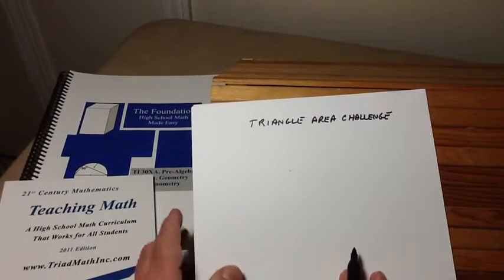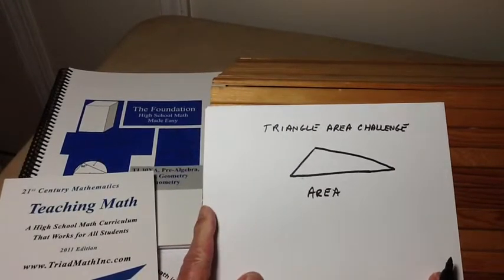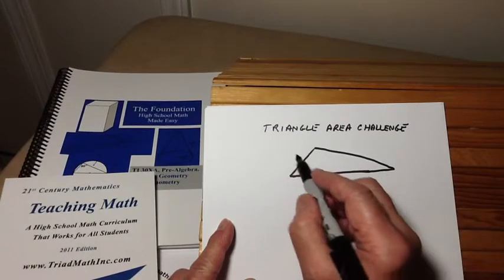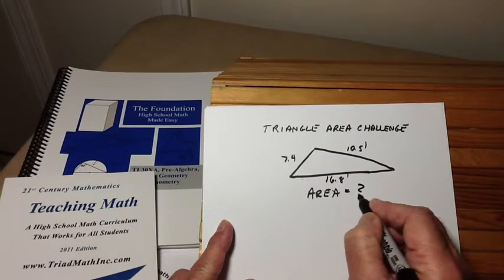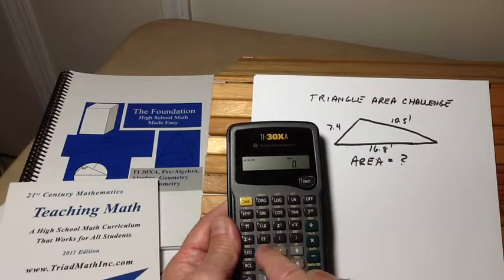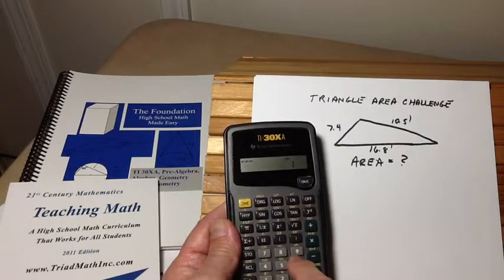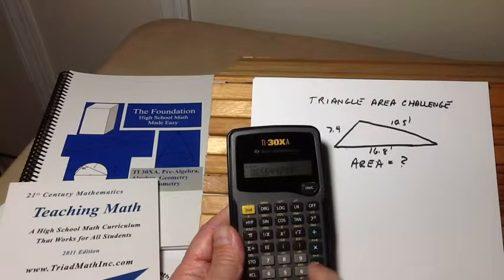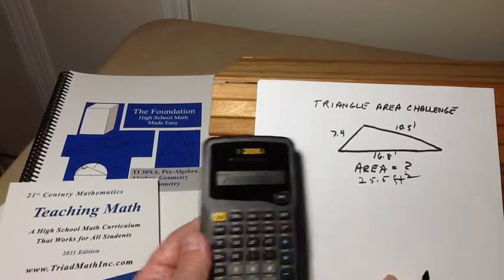Triangle Area Challenge - For Some Fun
Want to have some fun with some math "Hot Shot"?  Dr. Del shows you one way you can.  Solving a math problem is kind of like doing a magic trick.  If you have the right tools and knowledge, it is very easy.  If you don't, then it seems impossible or like magic.  Of course, algebra, geometry, trigonometry, and a scientific calculator are very useful in the real practical world, yet they seem mysterious or magical to most people.  Now, Dr. Del teaches math in a practical way you never get from ordinary math classes in a way that is both easy and fun. This is is just one example. Anyone can learn it quickly and easily.  YOU CAN TOO!